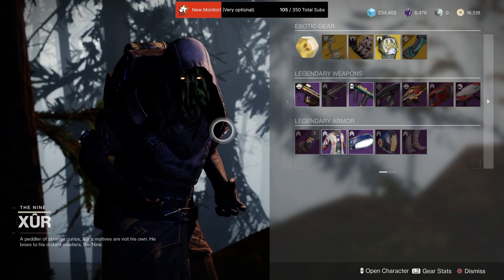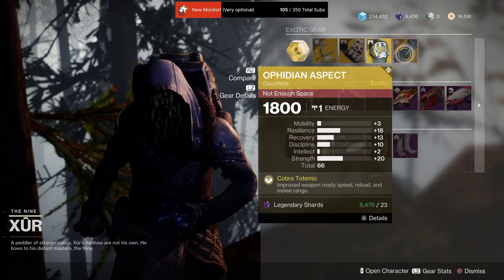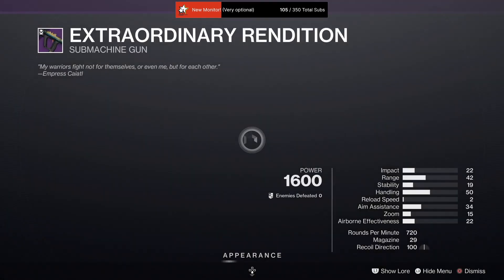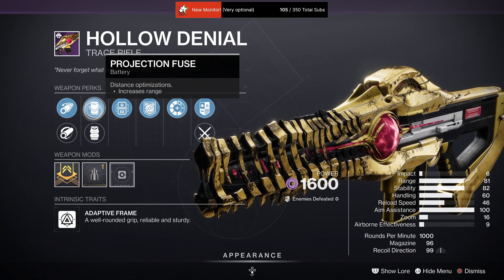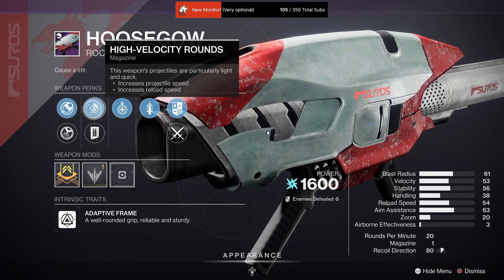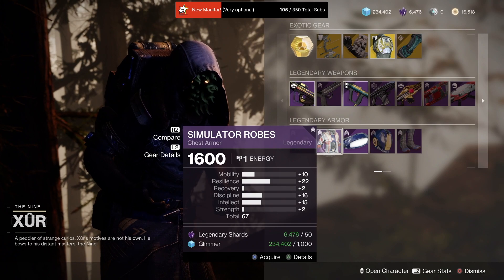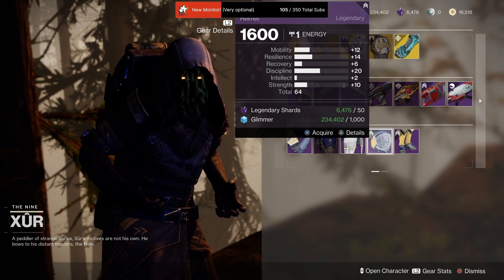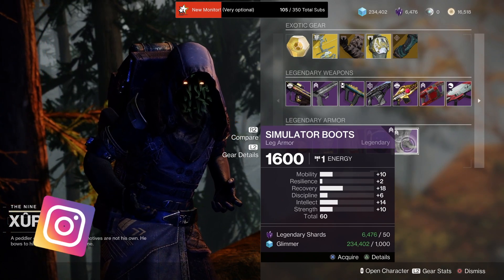Is Xur Today In Destiny 2 And What Does He Have?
Where is Xur Today in Destiny 2? I'll tell you the Xur location and I'll show Xur's Inventory, including random rolls, Exotic armor, and what Exotic weapon he has.

00:00 Xur Exotic Weapon and Where is Xur
00:17 Xur Exotic Armor
00:40 Xur Random Weapon rolls
02:39 Xur Hawkmoon roll
03:01 Xur Warlock Armor rolls
03:26 Xur Titan Armor rolls
03:52 Xur Hunter Armor rolls